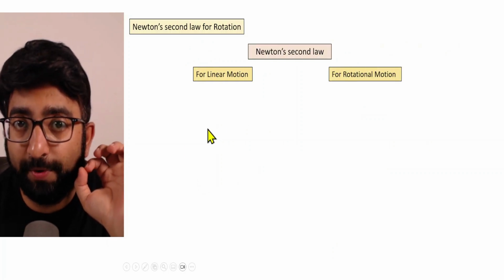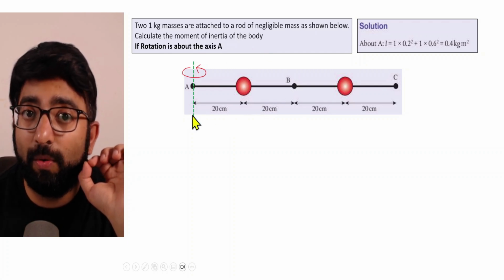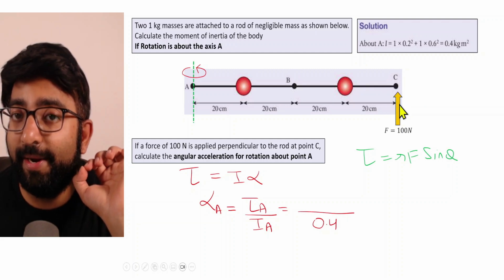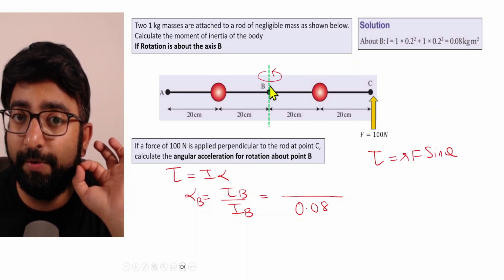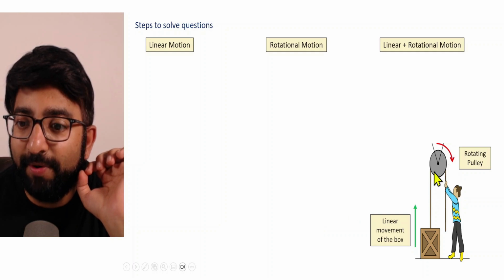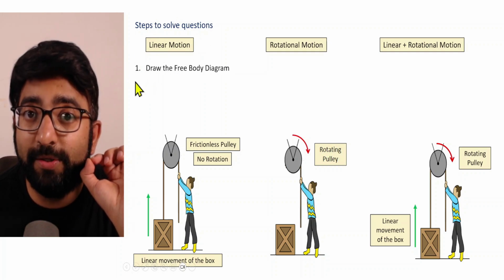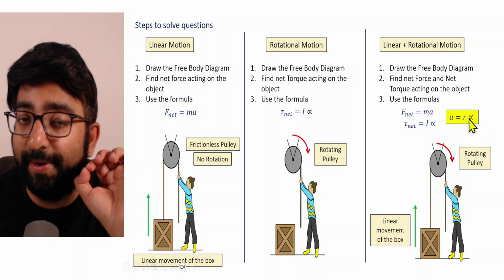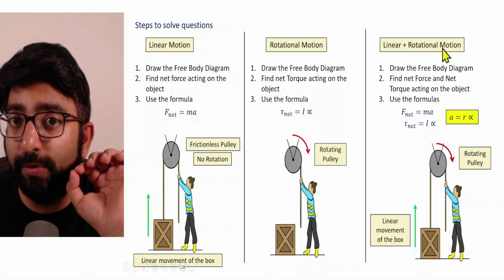Newtons second Law for Rotation